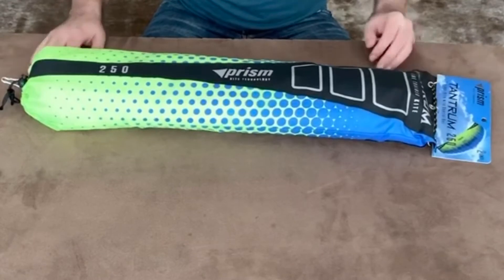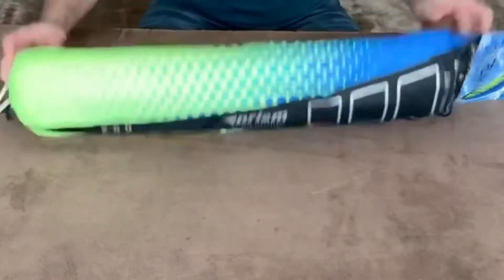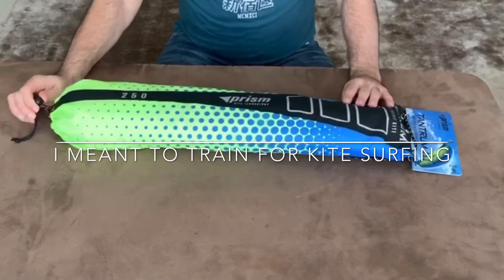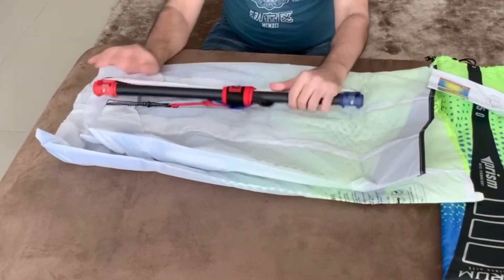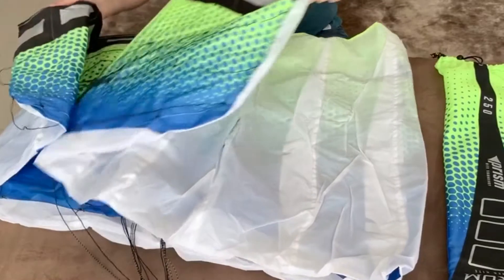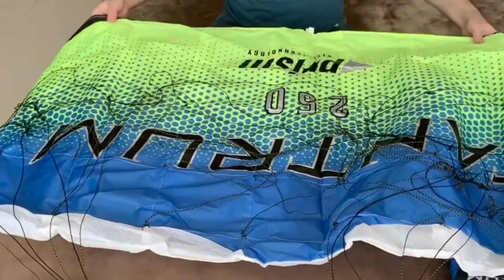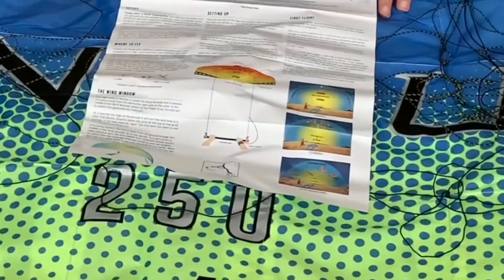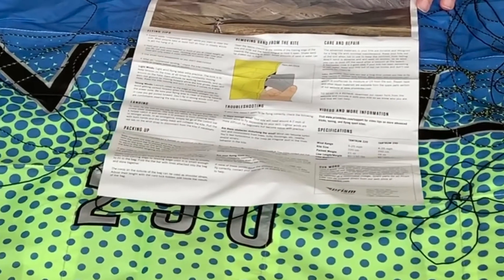Unboxing of Prism Tantrum Kite 250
What is inside the box ?
Watch the video before you buy it !